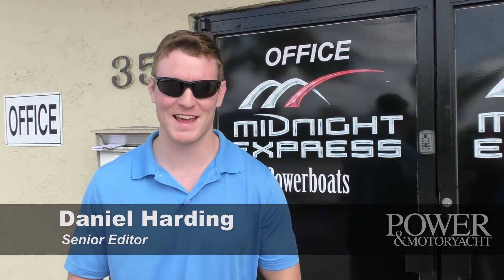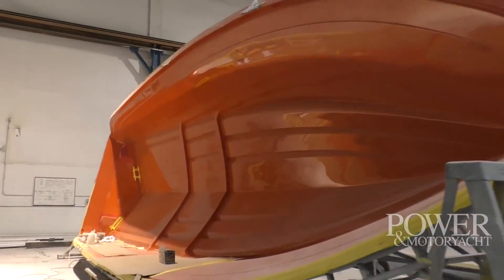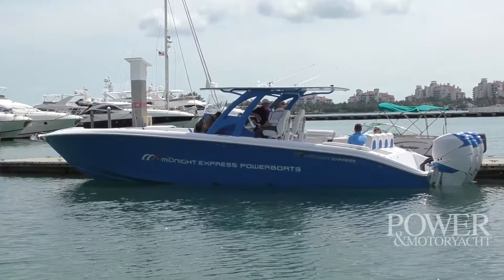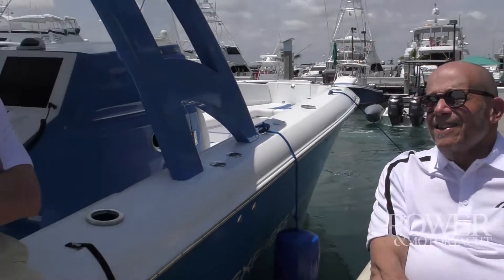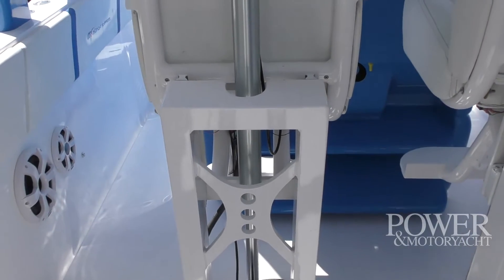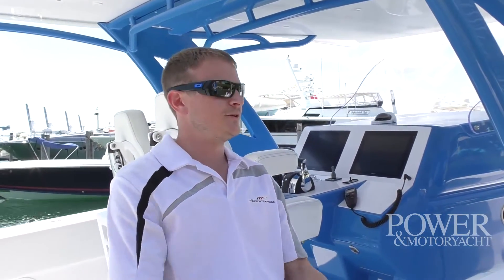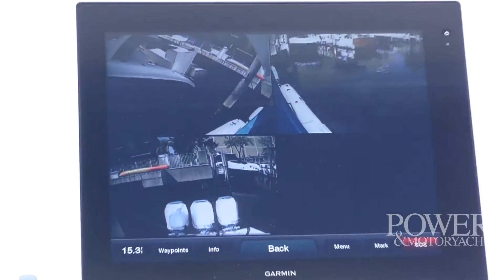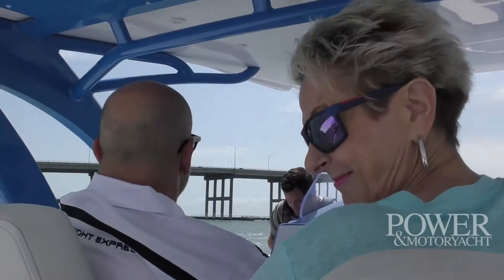Midnight Express Profile - Complete video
Midnight Express owner Eric Glaser designed a one-of-a-kind 39-foot center console that allowed his paraplegic father to drive a boat once again.